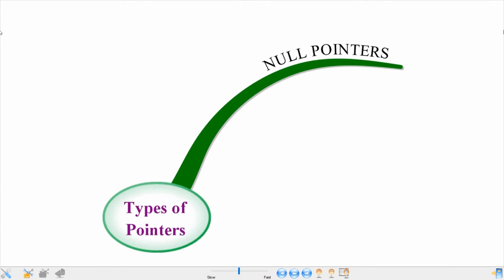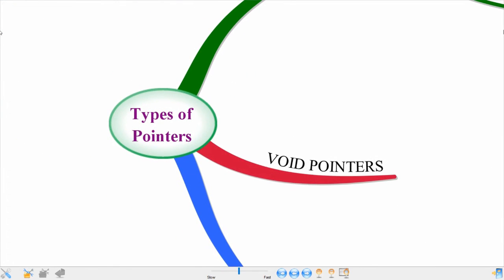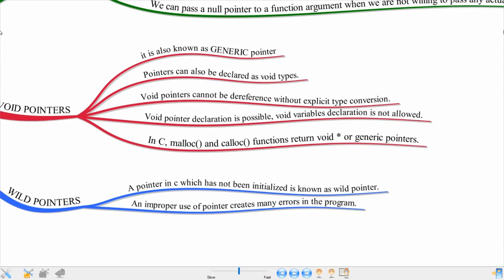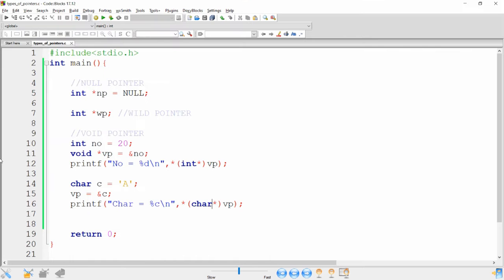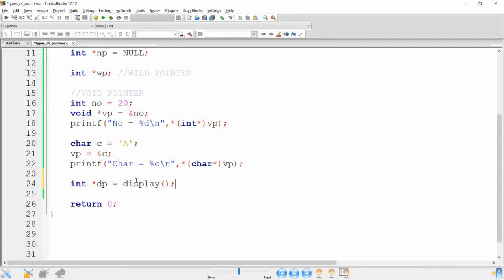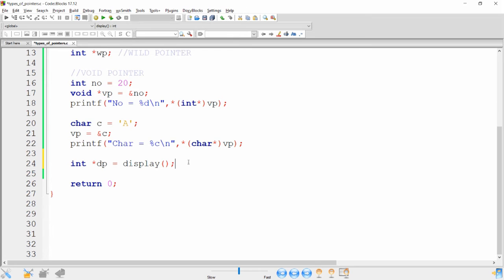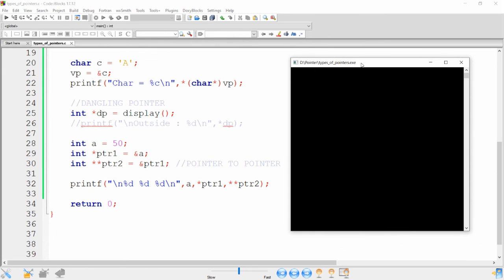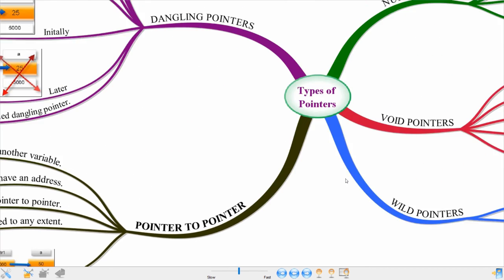Types of Pointers - With Practical Example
This video explains the types of pointers with practical example.
Following types of pointers explained in this video.
1. NULL POINTER
2. WILD POINTER
3. VOID POINTER
4. DANGLING POINTER
5. POINTER TO POINTER